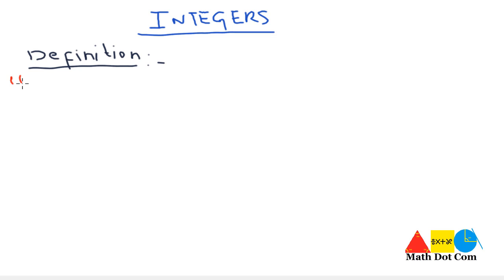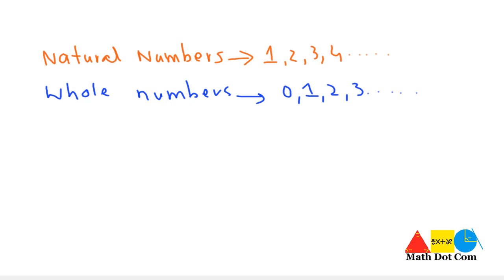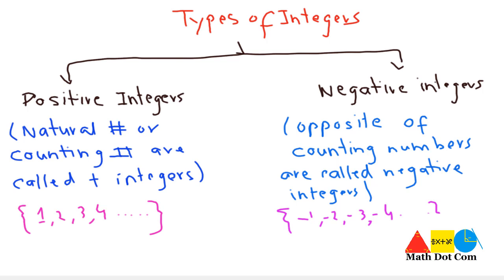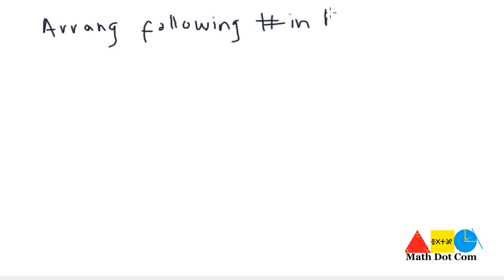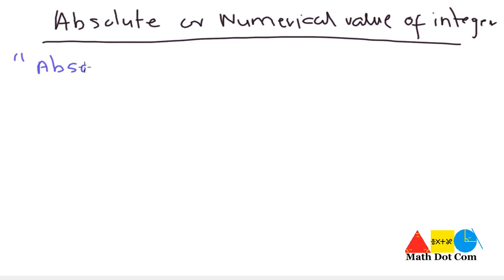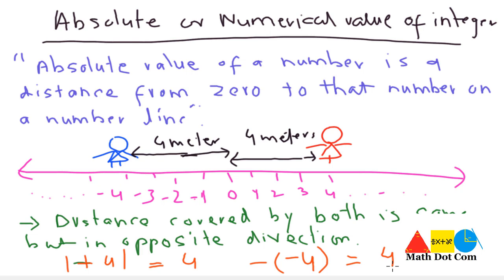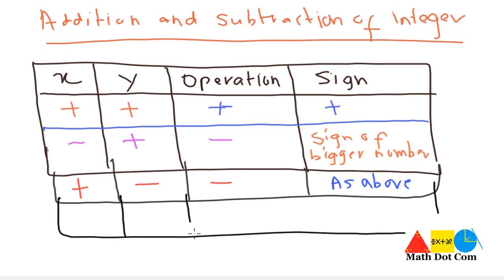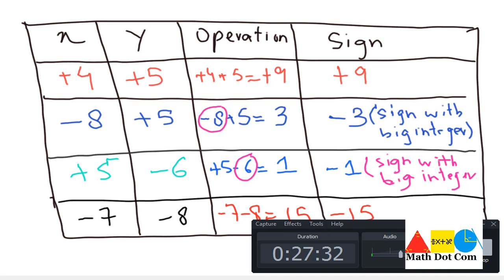Adding and subtracting Integers | Math Dot Com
Integers concept is very much essential at all levels of study.Concept of integers must be clear as it is the base of math.Integers are thoroughly explained in the video by means of example and number line.Rules of adding and subtracting integers are also explained.